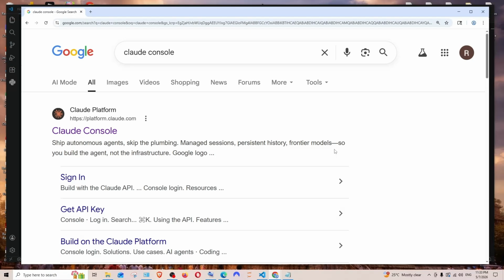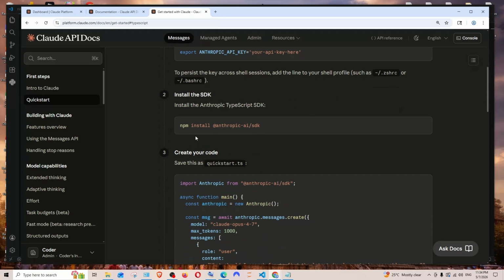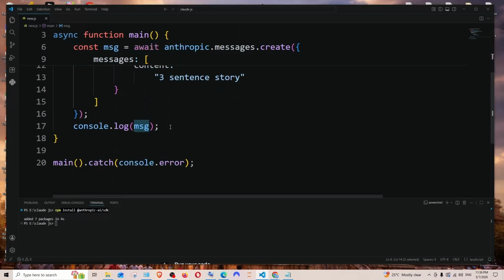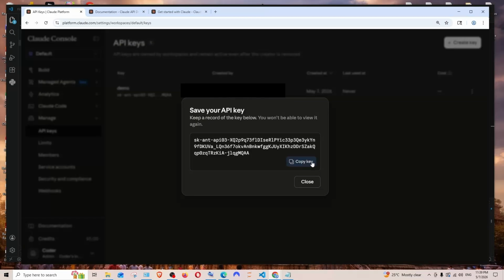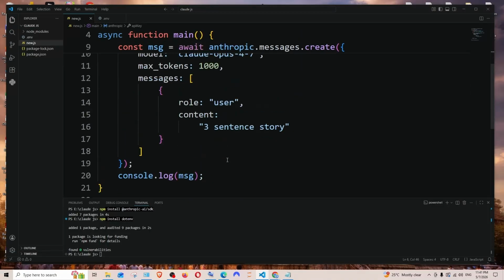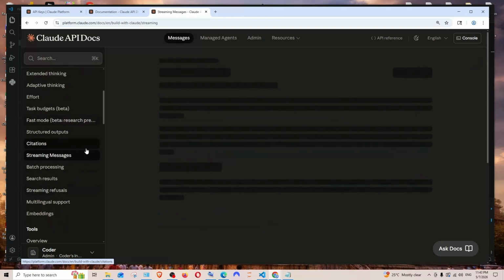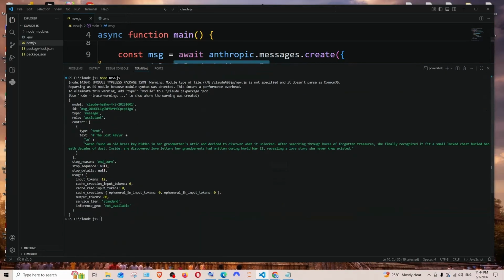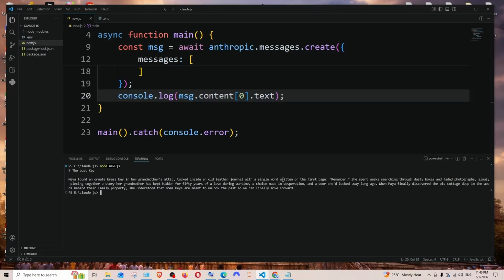How to Use Claude AI API with JavaScript Node JS | Latest 2026 Tutorial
In this tutorial we will see how to use claude ai api with javascript node js